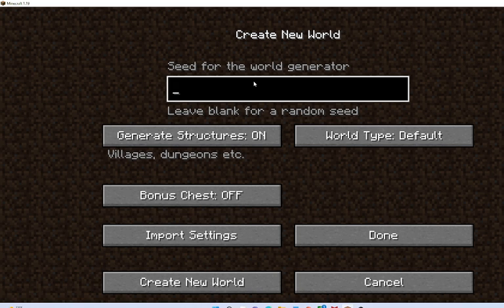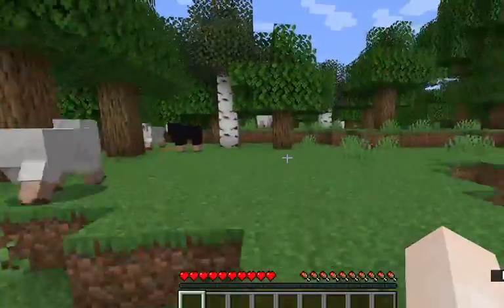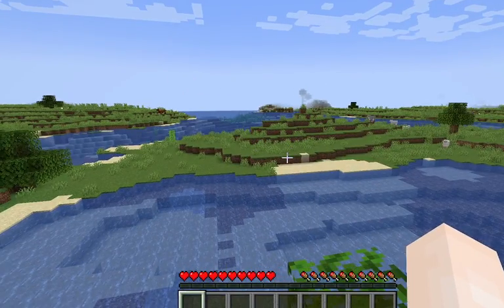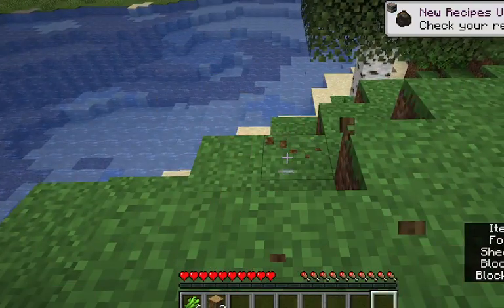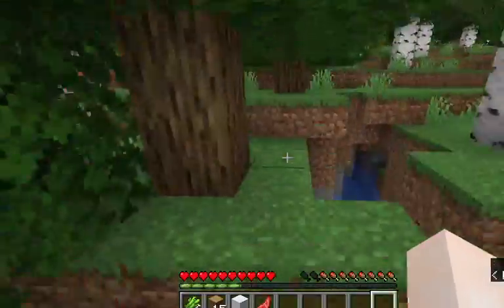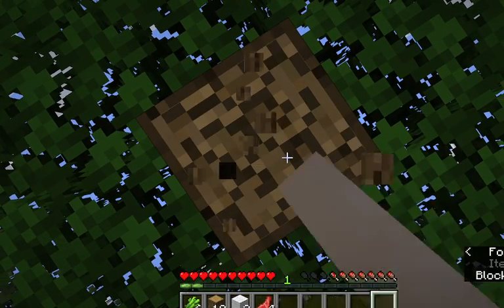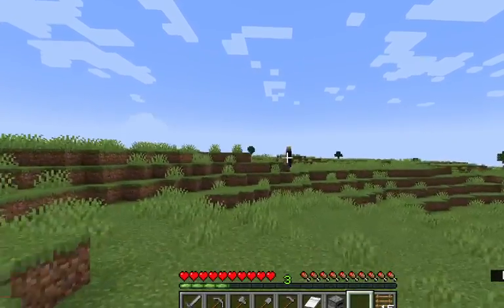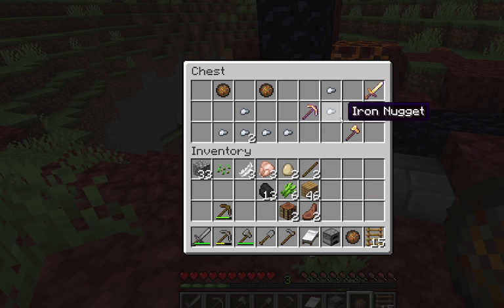Youtubia Episode 1: A Great Beginning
In this video I start a series called "Youtubia". Well not exactly. I just decided that this would be best to continue the series.

Rest in peace @Technoblade you were a legend.